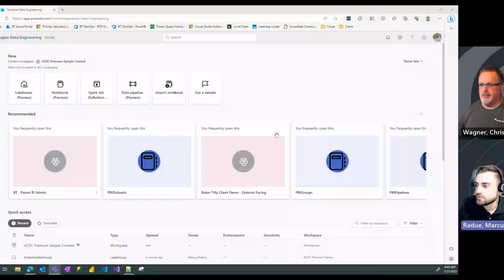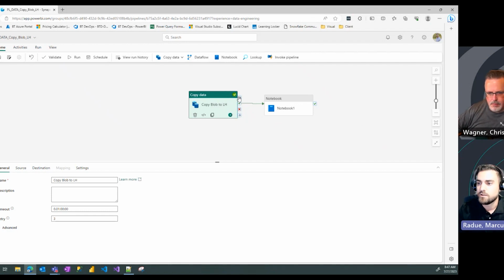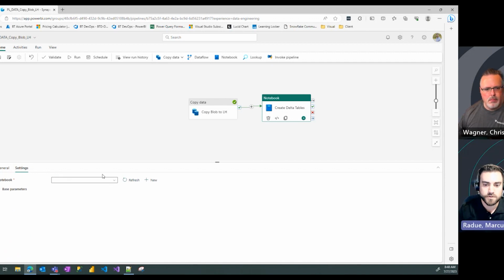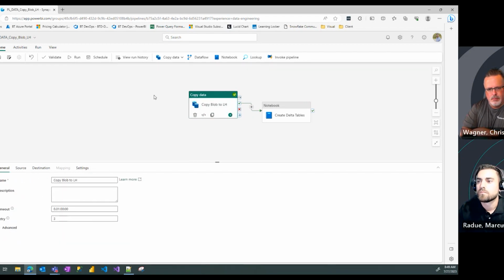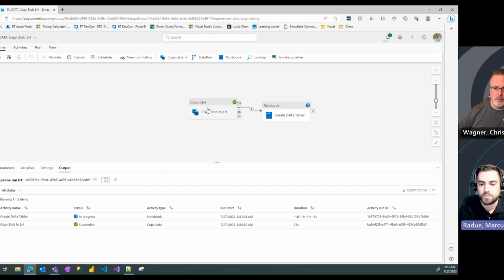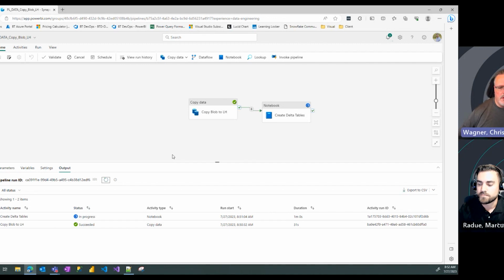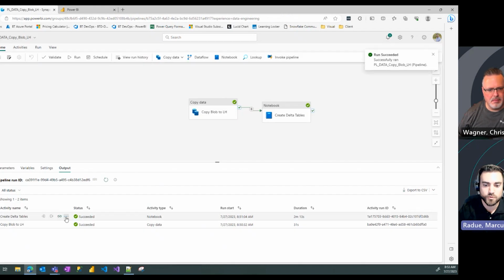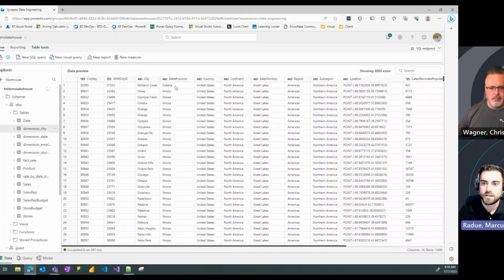Fabric Pipeline Notebook Activity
Learn how to call a notebook in a Data Factory pipeline